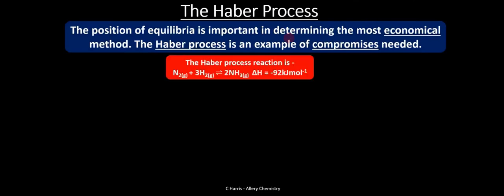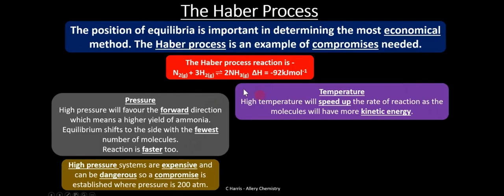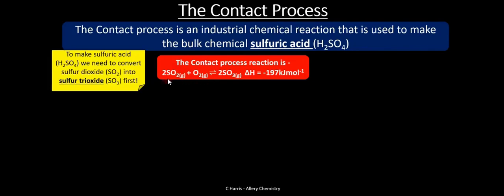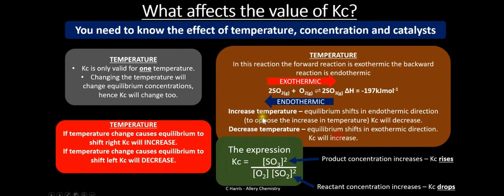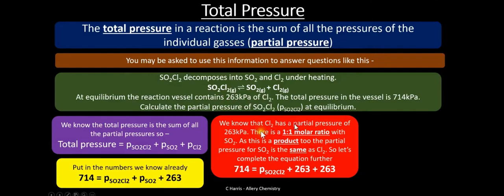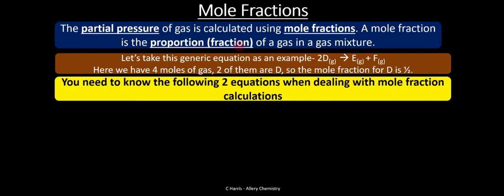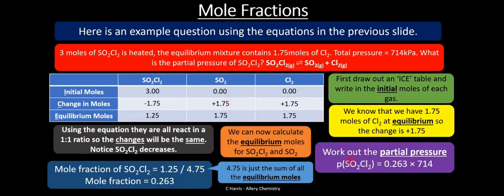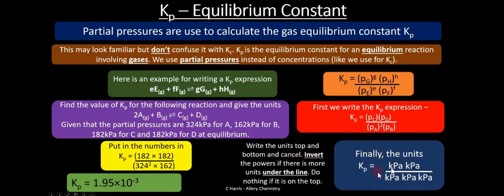Equilibria lesson 3: Haber process, Contact process and Kp